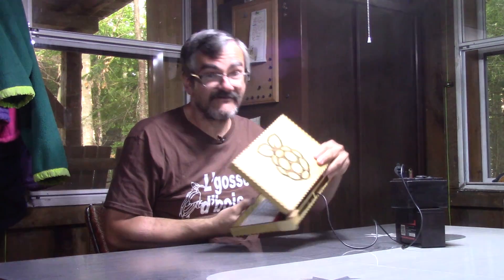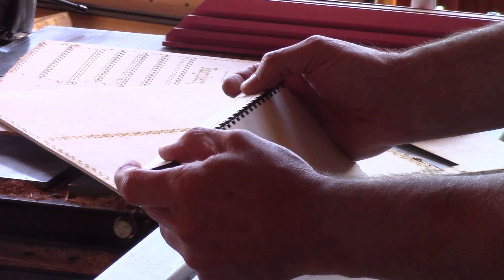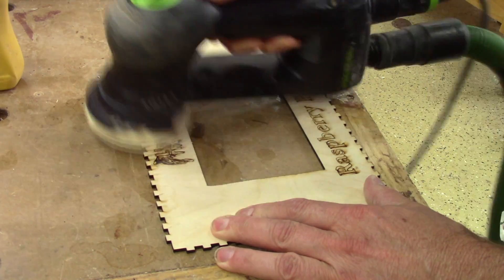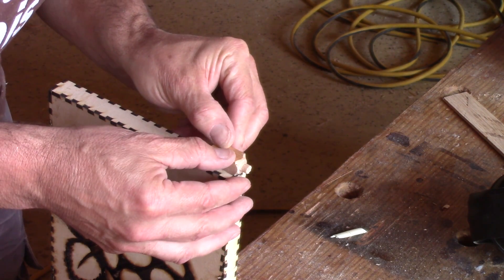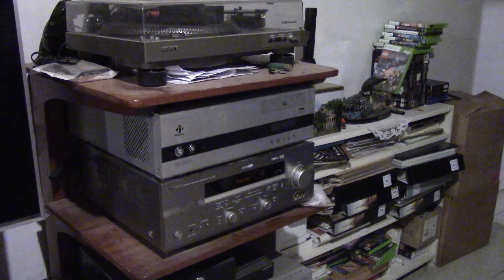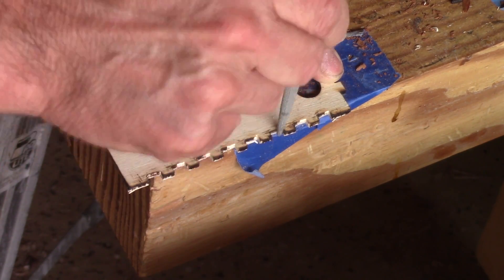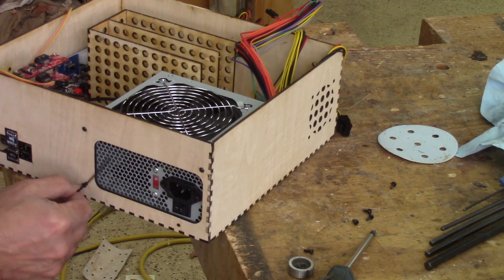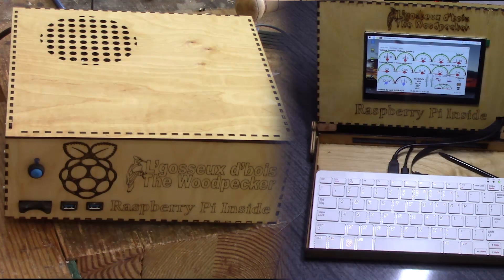The Woodpecker Ep 295 - Wooden laptop cases for a Raspberry pi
I needed some cases for two of my Raspberry pis. I figured it was the ideal time to build some big boxes that I would cut with a laser. I used the first one as a laptop at my cottage and the second one to replace my old Pentium 3.